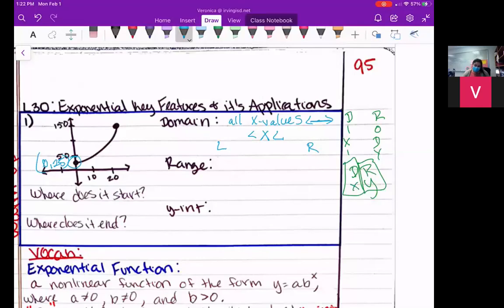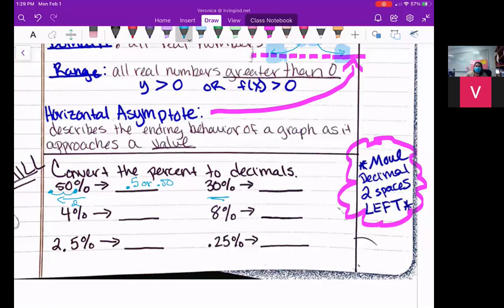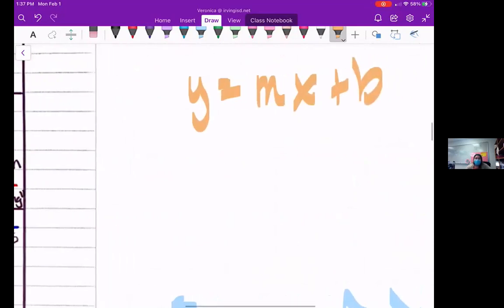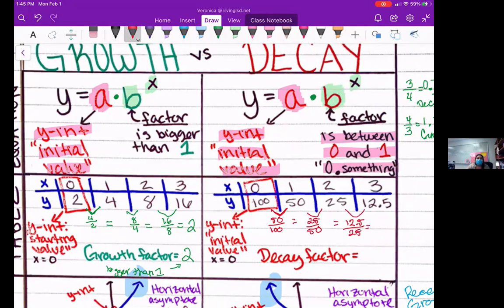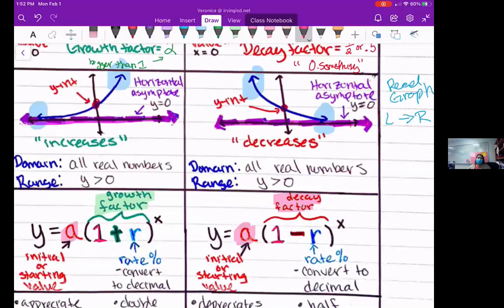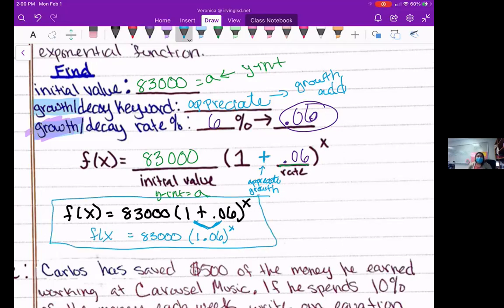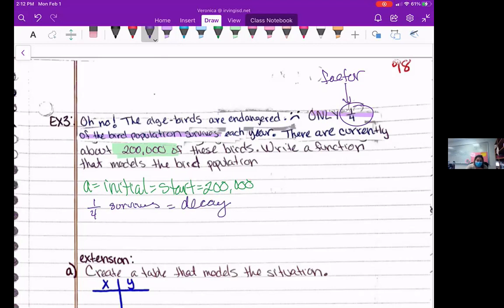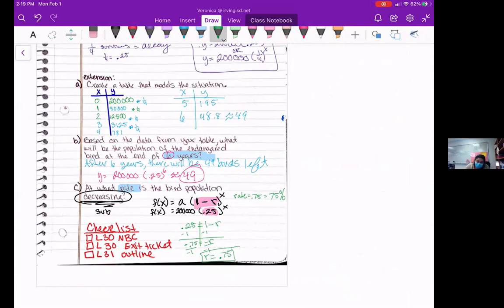L30 Expenontial functions